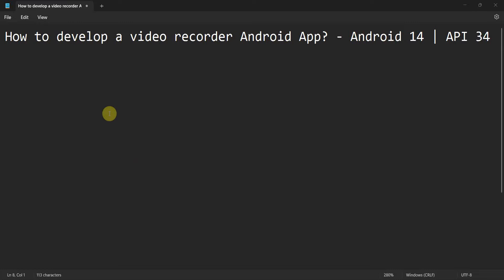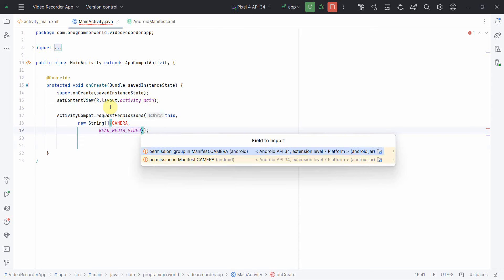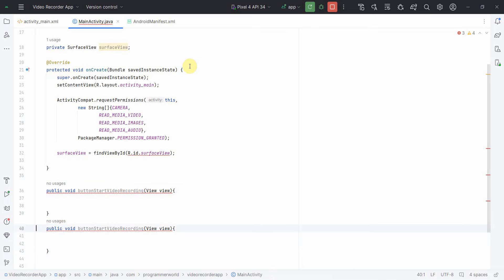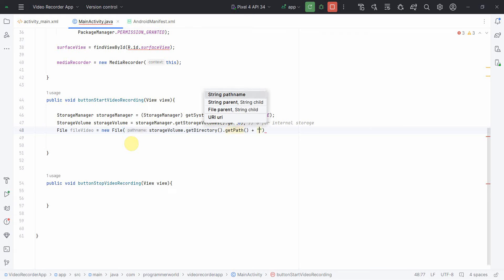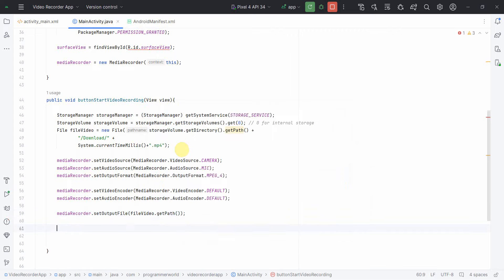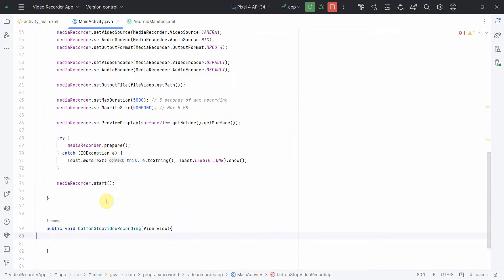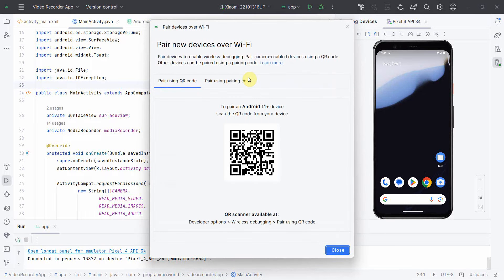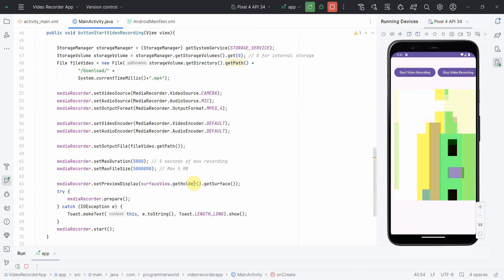How to develop a video recorder Android App? - Android 14 | API 34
This video shows the steps to develop your own video recorder Android app and save the video (.mp4) file in Download folder of the device.

However, the main Java code is copied below also for reference:

package com.programmerworld.videorecorderapp;

import static android.Manifest.permission.CAMERA;
import static android.Manifest.permission.READ_MEDIA_AUDIO;
import static android.Manifest.permission.READ_MEDIA_IMAGES;
import static android.Manifest.permission.READ_MEDIA_VIDEO;
import static android.Manifest.permission.RECORD_AUDIO;

import androidx.appcompat.app.AppCompatActivity;
import androidx.core.app.ActivityCompat;

import java.io.File;
import java.io.IOException;

    private SurfaceView surfaceView;
    private MediaRecorder mediaRecorder;
    protected void onCreate(Bundle savedInstanceState) {
        super.onCreate(savedInstanceState);
        setContentView(R.layout.activity_main);

        ActivityCompat.requestPermissions(this,
                new String[]{CAMERA,
                        READ_MEDIA_VIDEO,
                        READ_MEDIA_IMAGES,
                        READ_MEDIA_AUDIO,
                        RECORD_AUDIO},
                PackageManager.PERMISSION_GRANTED);

        surfaceView = findViewById(R.id.surfaceView);
        mediaRecorder = new MediaRecorder(this);

    public void buttonStartVideoRecording(View view){
        StorageManager storageManager = (StorageManager) getSystemService(STORAGE_SERVICE);
        StorageVolume storageVolume = storageManager.getStorageVolumes().get(0); // 0 for internal storage
        File fileVideo = new File(storageVolume.getDirectory().getPath() +
                "/Download/" +
                System.currentTimeMillis()+".mp4");

        mediaRecorder.setVideoSource(MediaRecorder.VideoSource.CAMERA);
        mediaRecorder.setAudioSource(MediaRecorder.AudioSource.MIC);
        mediaRecorder.setOutputFormat(MediaRecorder.OutputFormat.MPEG_4);

        mediaRecorder.setVideoEncoder(MediaRecorder.VideoEncoder.DEFAULT);
        mediaRecorder.setAudioEncoder(MediaRecorder.AudioEncoder.DEFAULT);
        mediaRecorder.setOutputFile(fileVideo.getPath());

        mediaRecorder.setMaxDuration(5000); // 5 seconds of max recording
        mediaRecorder.setMaxFileSize(5000000); // Max 5 MB

        mediaRecorder.setPreviewDisplay(surfaceView.getHolder().getSurface());
        try {
            mediaRecorder.prepare();
        } catch (IOException e) {
            Toast.makeText(this, e.toString(), Toast.LENGTH_LONG).show();

    public void buttonStopVideoRecording(View view){
        mediaRecorder.stop();
        mediaRecorder.release();